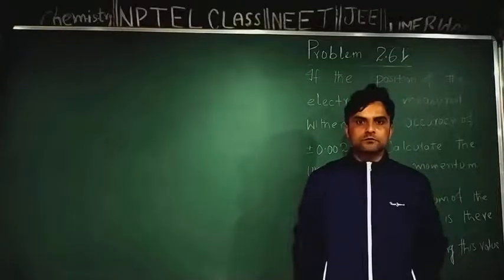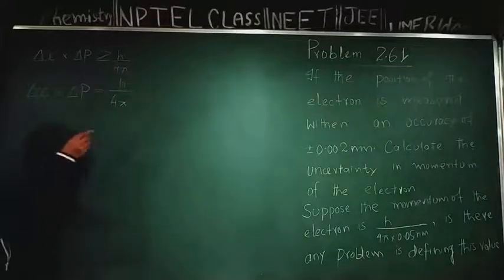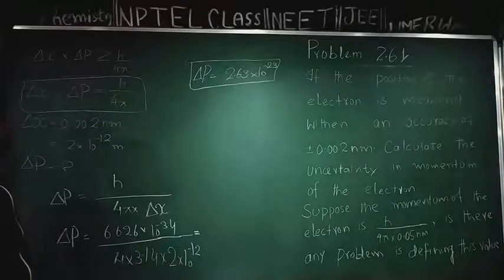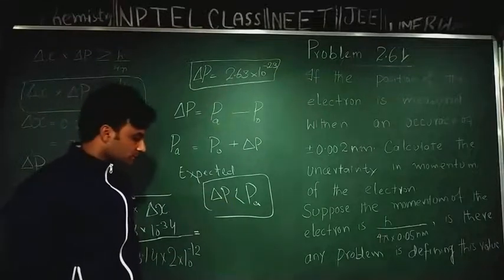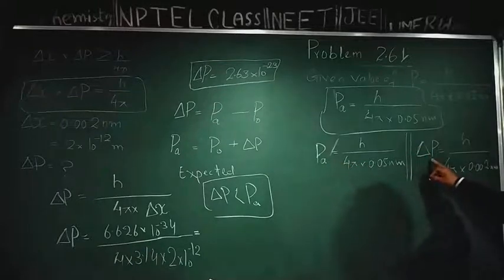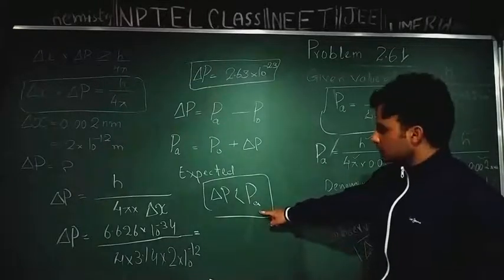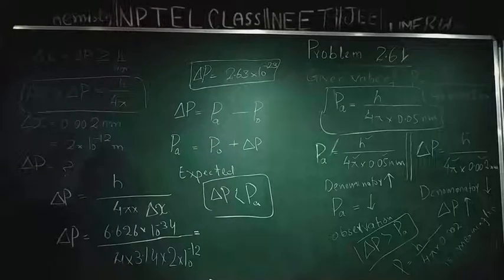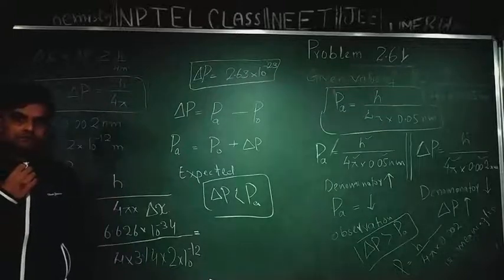NEET|JEE | class 11 |NCERT Prob 2.61|Heisenberg's Uncertainty Principle |structure of Atom | unit-2